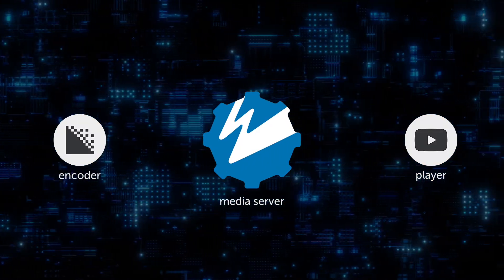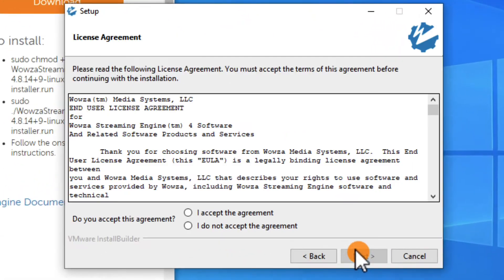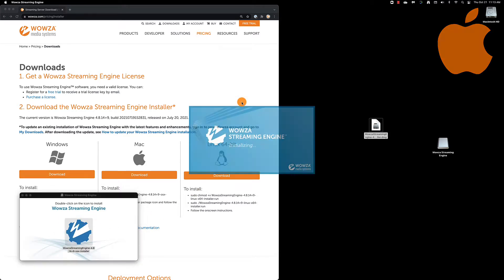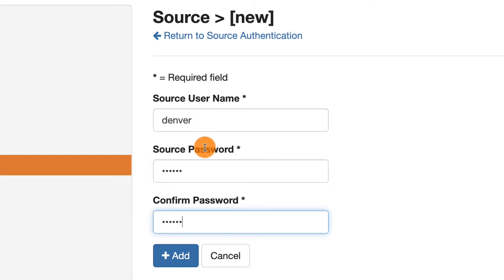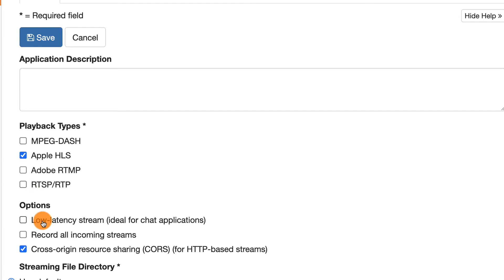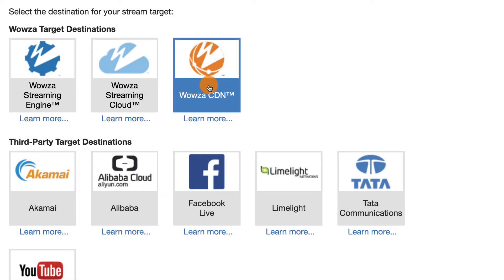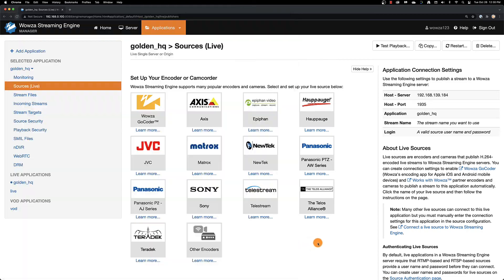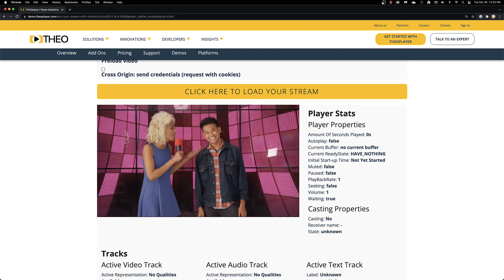How to Set Up an RTMP Server on Windows, Linux, and Mac for Live Streaming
RTMP server software allows you to take an incoming RTMP live video stream from an encoder, and transmux it into a playback protocol like HLS for viewing. While there are media server services out there which can do this for you, using your own RTMP server software gives you the freedom and control to modify and configure your setup as needed. Let take a look at the RTMP server setup with Wowza Streaming Engine. for more.